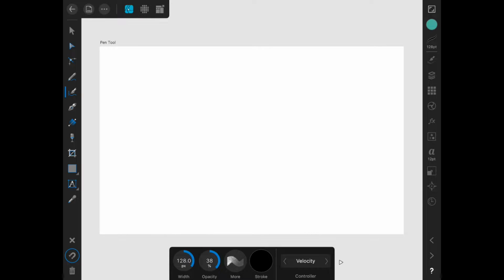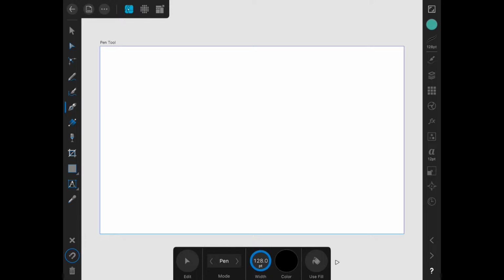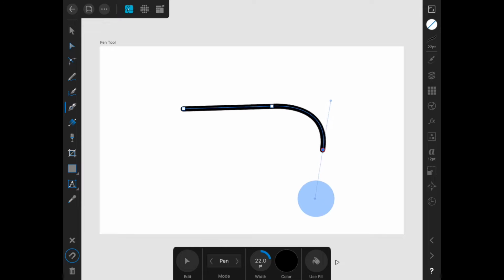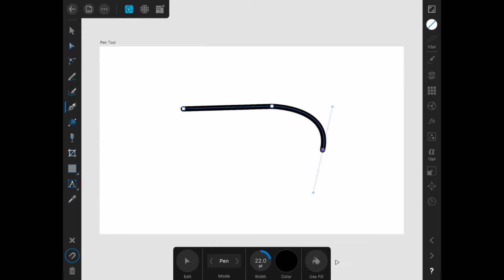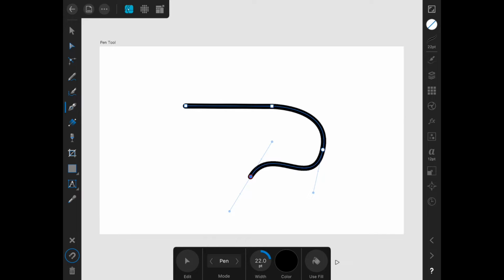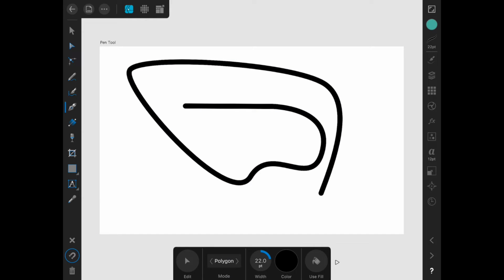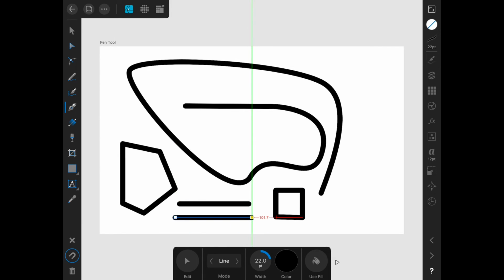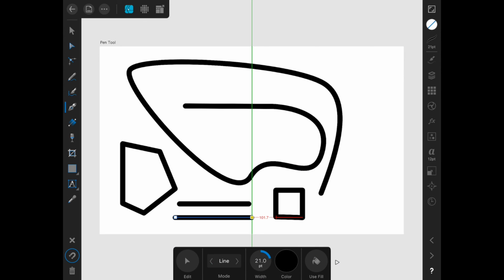Pen Tool in Affinity Designer for iPad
The pen tool can be a frustrating experience, but once you know how to use it it can make your designs awesome.